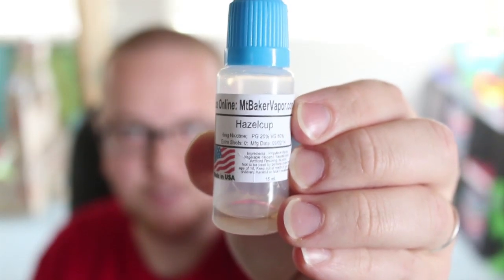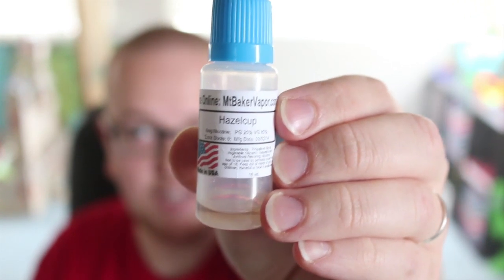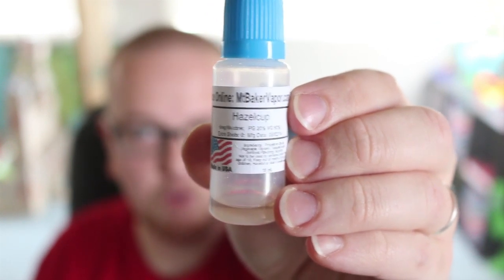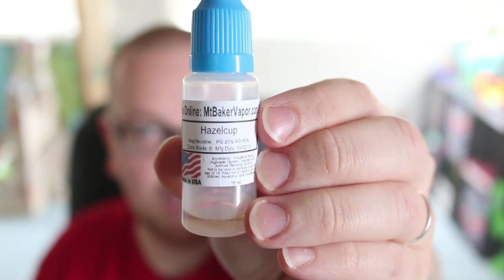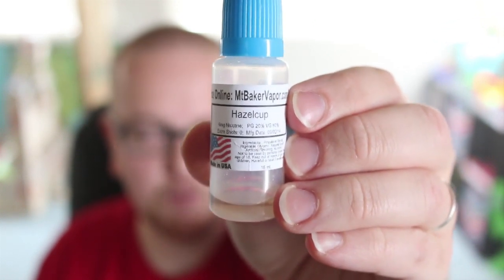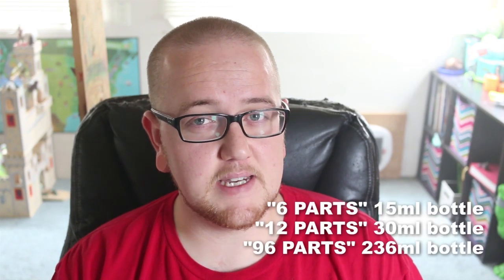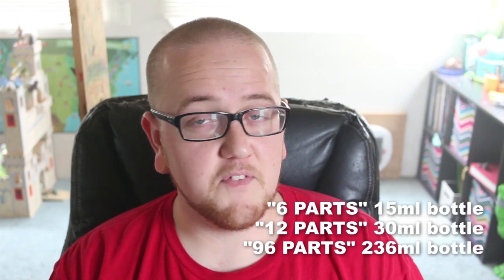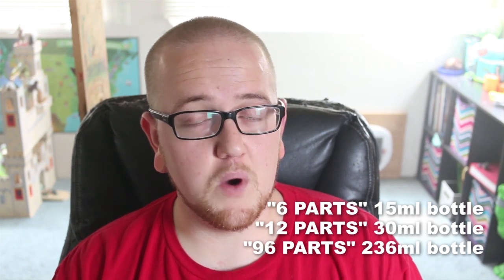Mt. Baker Vapor - Build Your Own E Juice